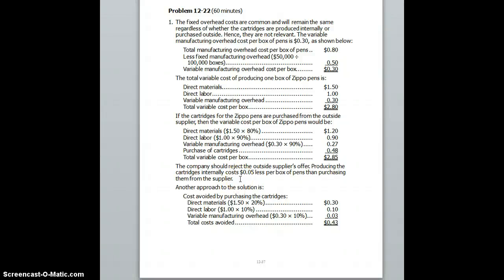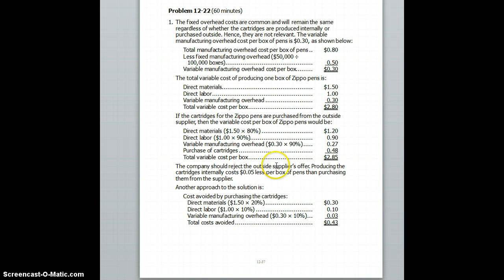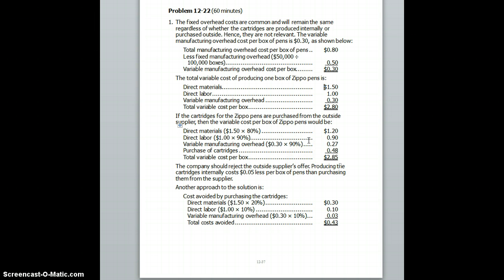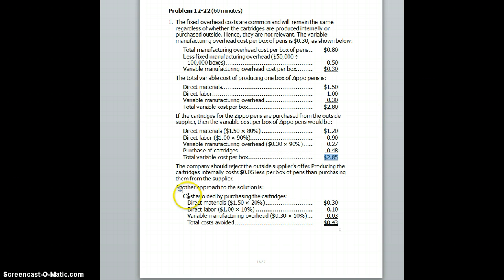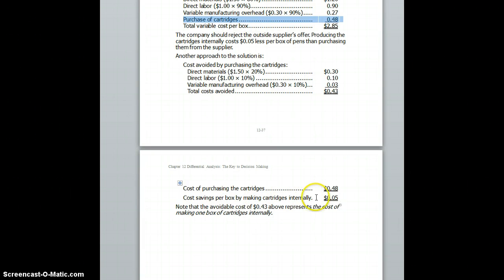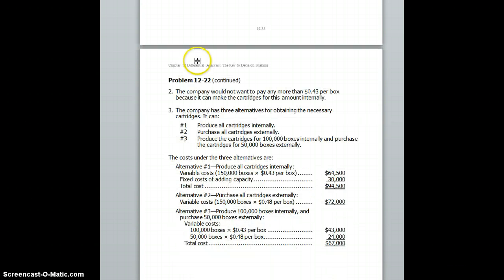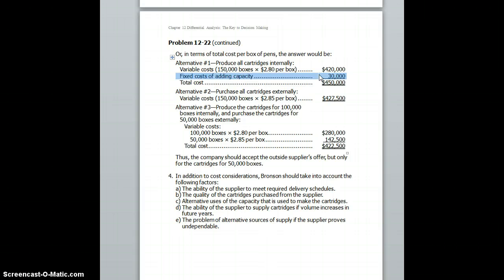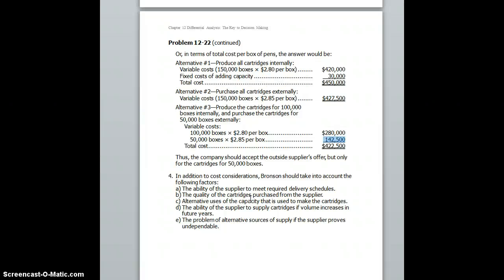Problem 12-22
Discussion of Problem 12-22